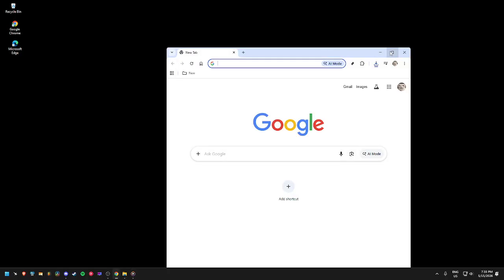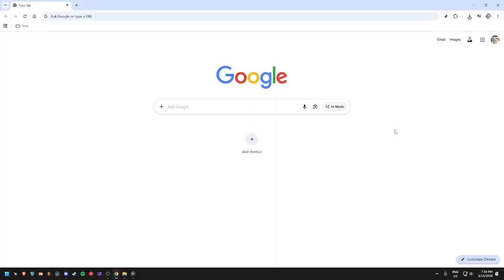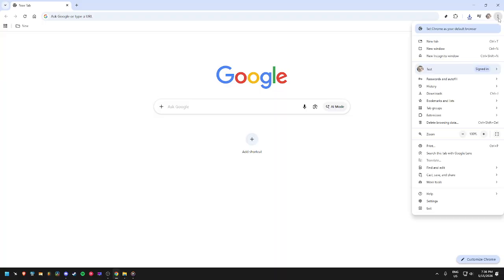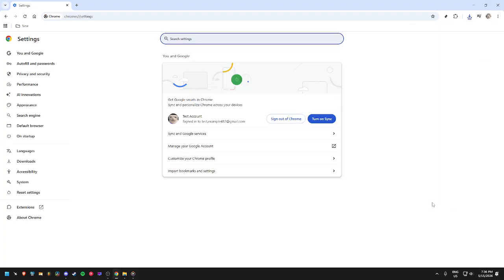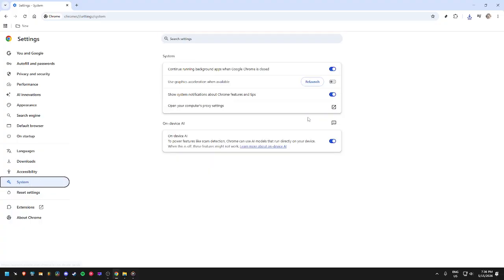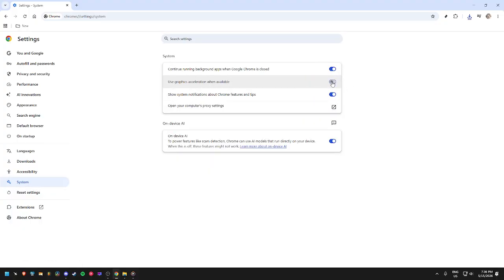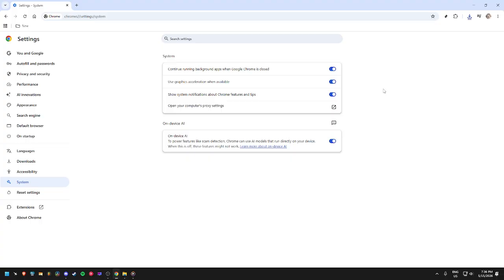How To Turn On/Off Hardware Acceleration In Google Chrome Web Browser [2026 Guide]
In today's video we cover: how to turn on/off hardware acceleration in google chrome web browser, enable hardware acceleration chrome, disable chrome hardware acceleration, turn off hardware acceleration chrome tutorial, chrome graphics acceleration guide, Google Chrome, Hardware Acceleration, Browser Performance, Chrome Settings, GPU Rendering, CPU Optimization, Web Browser, Chrome Lag Fix, System Resources, Browser Optimization

-Google Drive
-Google Meets
-Google Sheets
-Google Chrome
-Google Forms
-Google Gmail